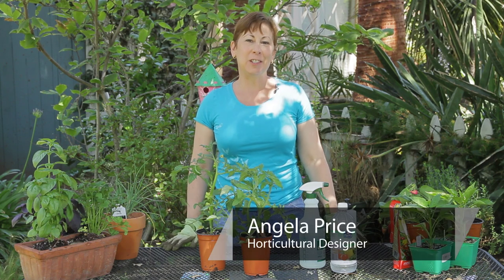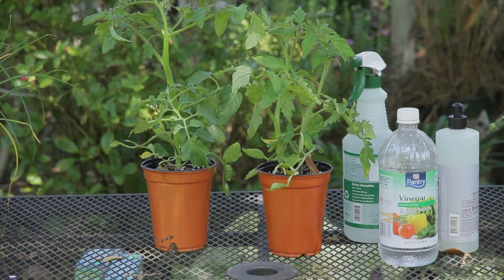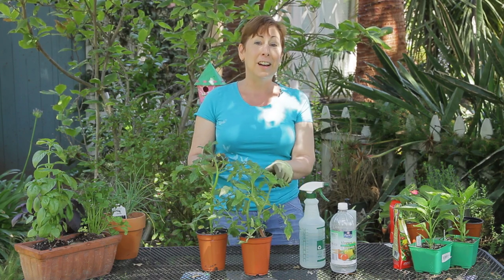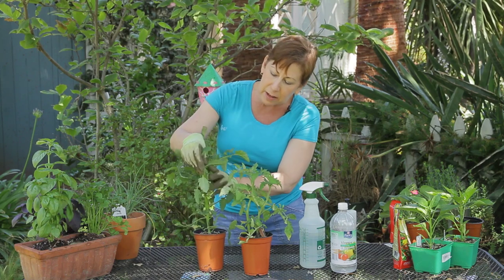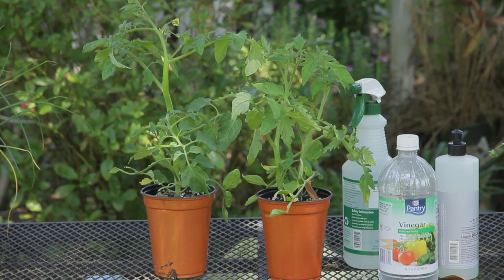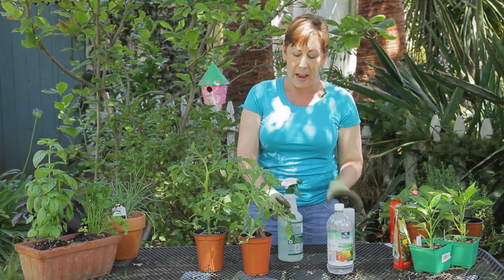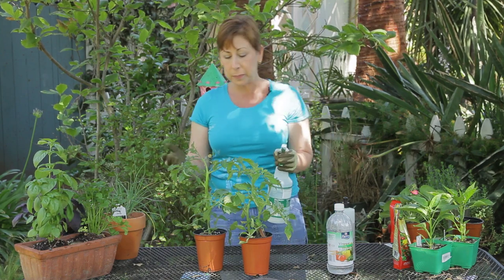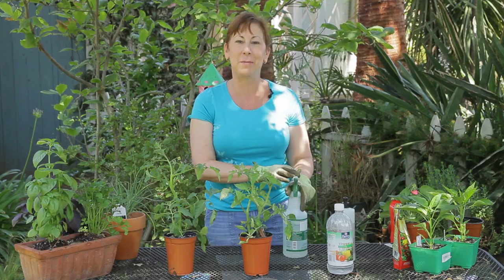Spray for Caterpillars on Tomatoes : Garden Space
Spraying for caterpillars on tomatoes requires you to use products that won't actually harm the plants themselves. Spray for caterpillars on tomatoes with help from the owner of Eden Condensed in this free video clip.

Series Description: Growing and maintaining a vegetable garden requires you to take a wide variety of different things into consideration, including how much sun each plant needs on a daily basis. Get tips on vegetable gardening and other topics with help from the owner of Eden Condensed in this free video series.